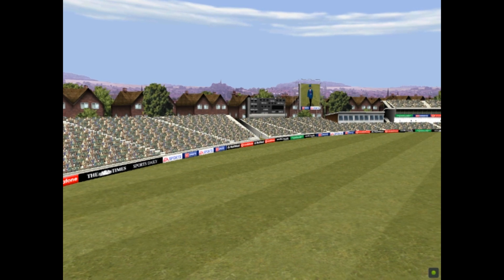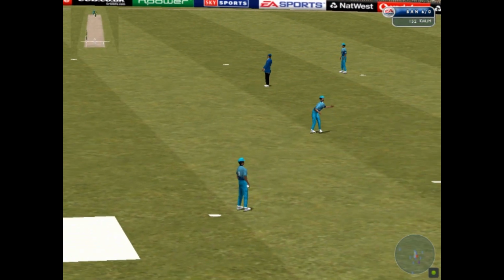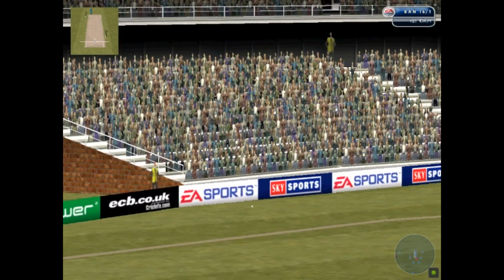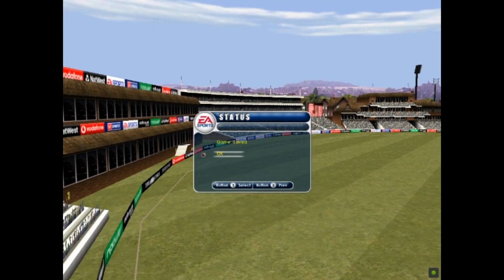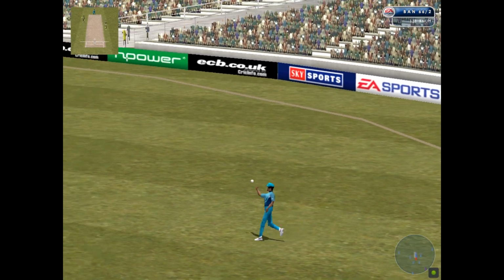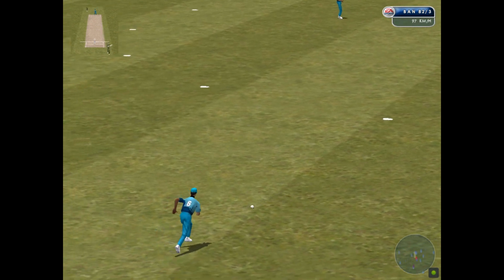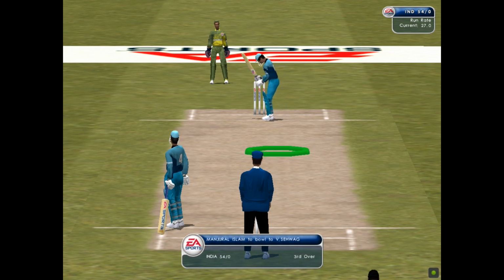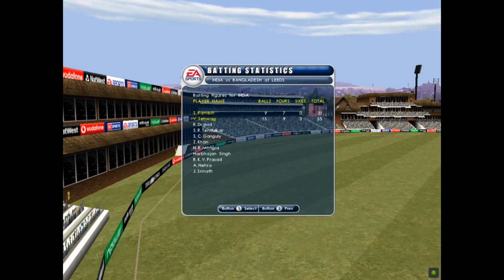EA Sports Cricket 2002 | World Cup | #04 India vs Bangladesh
Cricket 2002 is a 2001 video game based on the sport of cricket by EA Sports. It was released for the PlayStation 2 and Microsoft Windows.

Description
This is another in Electronic Arts annual cricket franchise which first started with Cricket 96 however this was the first game developed by HB Studios.
All ten international teams are represented together with twenty-two international stadia allowing the player to play one day games and test matches. As the player progresses through the game there are unlockable tournaments and historic teams to extend the gameplay. Other features include detailed controls that, for example, allow the player, as bowler, to spin, seam or change the pace of the ball.

The game has commentary from Richie Benaud.